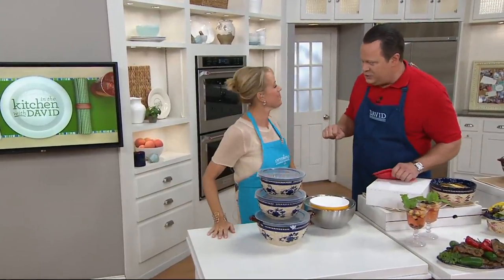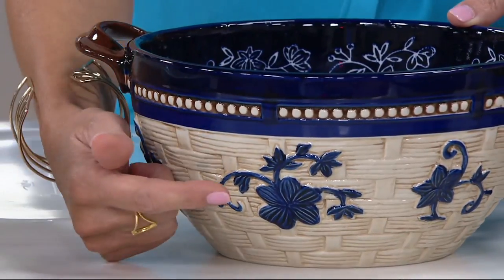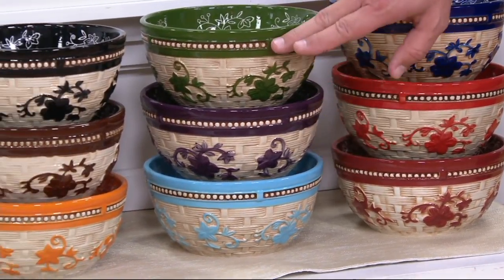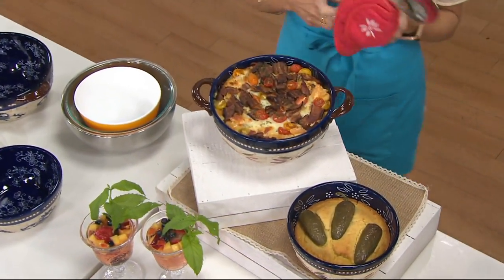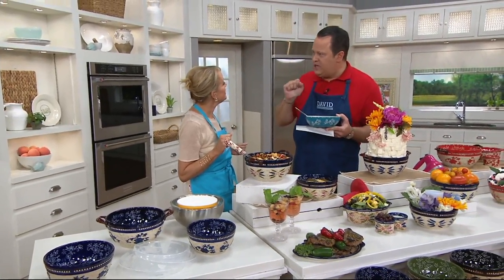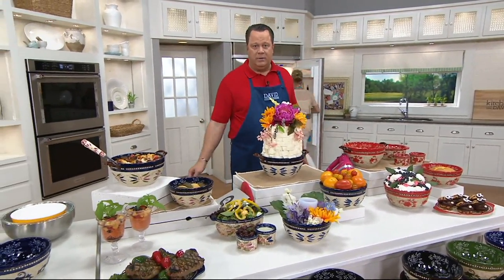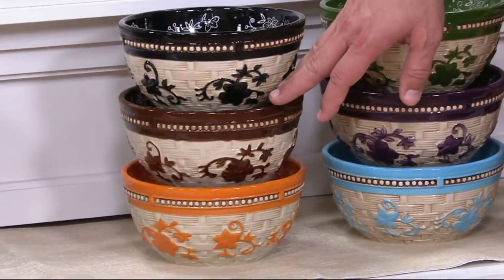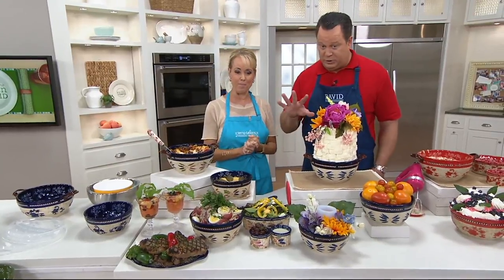Temp-tations Old World or Floral Lace S/3 Basketweave Nesting Bowls on QVC